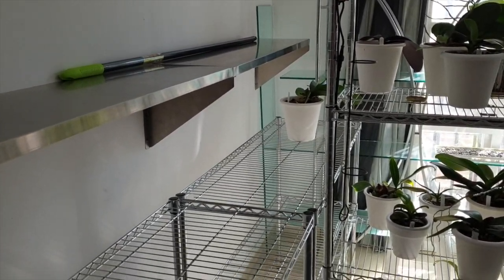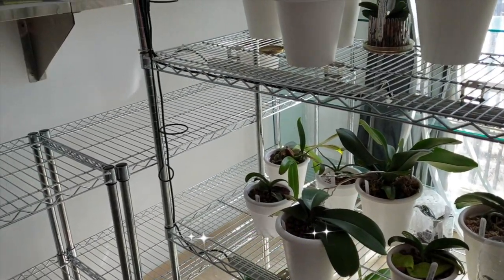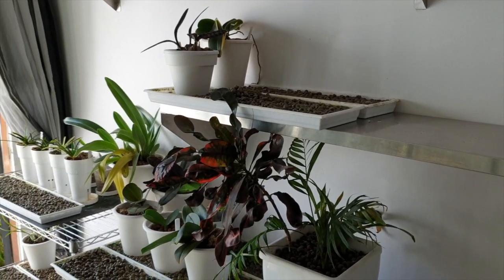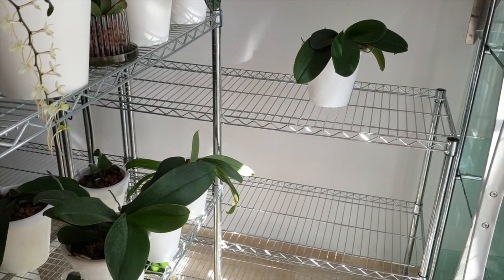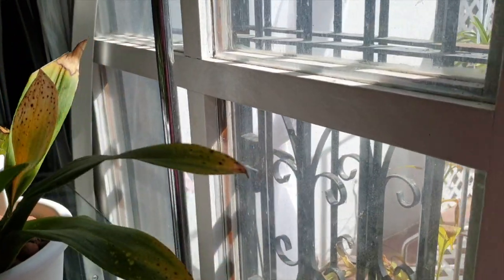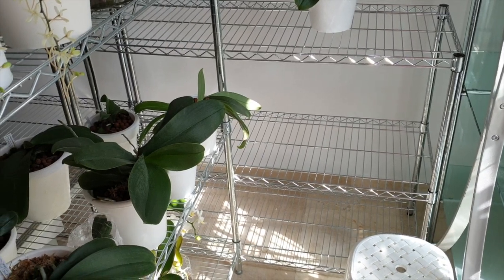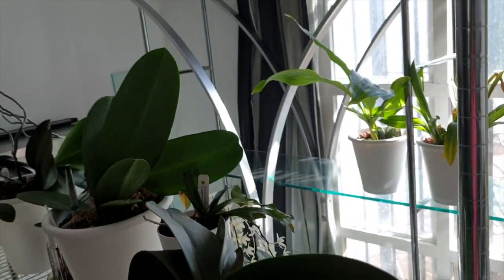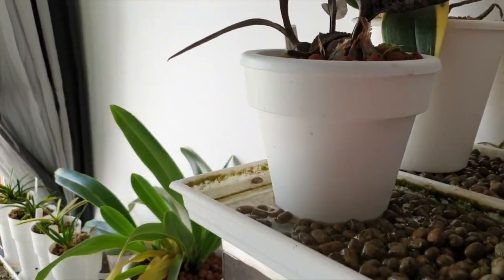𝑻𝑯𝑰𝑺, 𝒘𝒂𝒔 𝑴𝑼𝑪𝑯 𝑵𝑬𝑬𝑫𝑬𝑫! 𝑵𝒐𝒕 𝒎𝒚 𝒇𝒂𝒗𝒐𝒓𝒊𝒕𝒆 𝑶𝑹𝑪𝑯𝑰𝑫 𝑴𝑨𝑰𝑵𝑻𝑬𝑵𝑨𝑵𝑪𝑬 𝒕𝒂𝒔𝒌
The orchid hobby has soooo many good things, but, for me, there is only ONE TASK that I do not enjoy about it. Preparing the INDOOR GROWSPACE for their imminent return, while we ride out the cooler nights together. They may not know the difference, nor may they care, but I do ... and it would really bother me if I didn't make a concerted effort to welcome them in into a nice clean environment. I have been procrastinating the clean up of this area for many weeks, but now that it is done, I know that all I have to do is dust the shelves and clean the floor again, because, the skeleton is ready to go! So happy to have gotten this out of the way! I hope the winter is a mild one, and that this effort was a pointless exercise 🤣
My environment:
Mediterranean climate, hot summers and mild winters
45% - 85% humidity, with regular airflow
                                      Fringe Trimmed Boots - Bird Creek
                                      Everything Is Fine - Sir Cubworth
Thumbnail / Outro Image:   Bodum.westernscandinavia.org
Orchid growing supplies:
                                  Seramis
                                  150 Winter, RO Water and KelpMax only